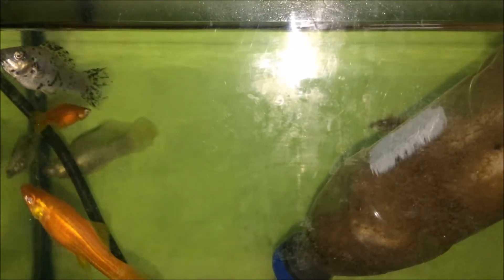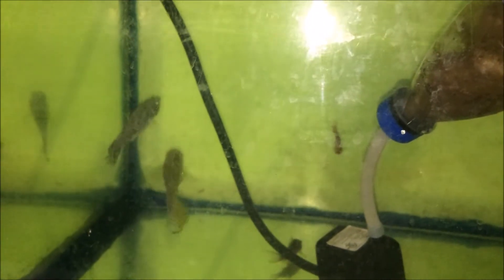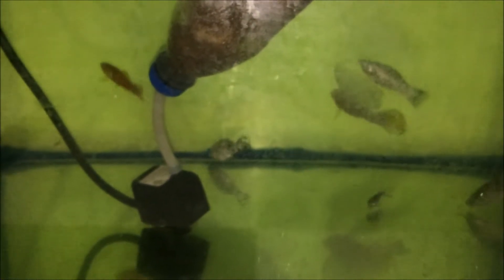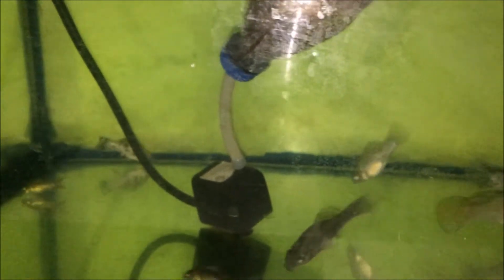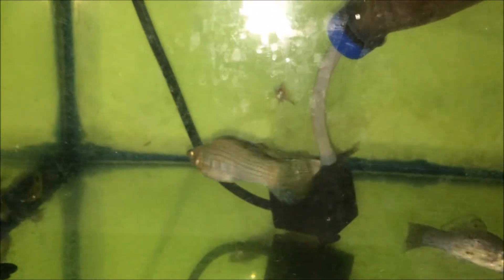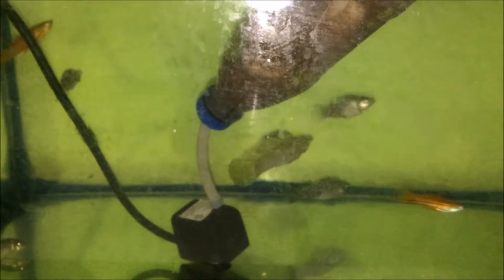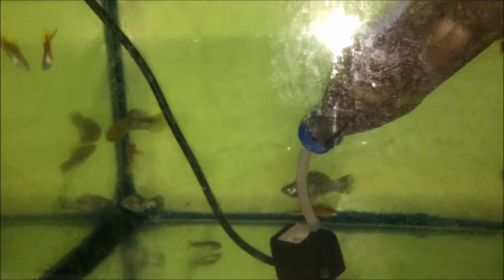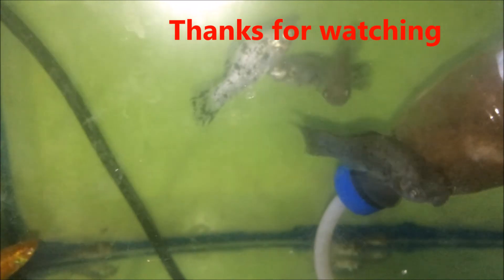Sailfin Mollies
Sailtail Mollies, This video proves that sailfin mollies are aggressive and in some cases scary. The sailfin molly is a tolerant species. By exploiting the thin film of oxygen rich surface water with their upturned mouths, sailfin mollies are able to survive oxygen depleted habitats. A euryhaline species, the sailfin molly may be found in a variety of saline environments and will breed in brackish waters.

The sailfin molly, P. latipinna, is a small popular ornamental fish that occurs as an introduced species in the aquatic habitats of at least 15 countries. P. latipinna has successfully colonized aquatic and estuarine habitats because of wide environmental tolerances, the ability to colonize anthropogenically disturbed habitats, trophic opportunism, fast growth rates and the ability to give birth to live offspring. Of particular note is that P. latipinna naturally occurs over a wide subtropical and temperate latitudinal range and therefore may be more cold tolerant than other invasive tropical ornamental fishes. Furthermore, P. latipinna is euryhaline and tolerant of freshwater to salinities much higher than seawater. Research conducted in two states in the USA suggests that deleterious environmental impacts have been observed following the introduction of P. latipinna. Ecological impacts upon endemic fish fauna may include resource competition and alteration of aquatic biodiversity/foodwebs.

The lifespan of P. latipinna is short, particularly in the case of the males, which may live less than one year once sexually mature (Robins, 2014). P. latipinna may mature and reproduce within one year under favourable environmental conditions. At one year of age males typically range in size from 15-51 mm in length (Robins, 2014), though mean male size is highly variable between P. latipinna populations (Trexler, 1989).

The large dorsal fin of male fish plays a role in female mate choice (Robins, 2014). There is rudimentary courtship behaviour where the male displays swimming motions and fin postures (Farr, 1989). Fertilisation is internal and the male's gonopodium, a modified anal fin, transfers sperm into the female. Females may store sperm and produce subsequent broods independently of male fish (Farr and Travis, 1986). A study by Girndt et al. (2012) found that more than 70% of broods were sired by at least two males. Males spend significantly less time with females under conditions of high turbidity (Heubel and Schlupp, 2006).

Brood size and gestation period are variable and influenced by genetic, environmental and social factors. P. latipinna produces broods of 10 to between 100-300 young; though a more conservative maxima may be between 100-140 young (Wischnath, 1993; Yamamoto and Tagawa, 2000; Froese and Pauly, 2014; Robins, 2014). Brood size is correlated with female standard length, with larger fish producing larger broods (Girndt et al., 2012). Travis (1989) reported mean brood sizes of between 8.9 and 56.6 for female P. latipinna of 33.6 mm to 66.8 mm in length. The gestation period is approximately three to four weeks and females may give birth on multiple occasions throughout the year, approximately eight to 10 weeks apart, depending upon environmental conditions (Wischnath, 1993; Yamamoto and Tagawa, 2000; Robins, 2014). Al-Akel et al. (2010) investigated the reproductive biology of P. latipinna from the Wadi Haneefah stream, Riyadh, Saudi Arabia. P. latipinna reproduced continuously with two peaks of reproductive activity noted. Fecundity ranged from 35 to 161 eggs. Fifty percent male and female fish matured at 67 mm and 65 mm total length, respectively. In addition to this Magalhães and Jacobi (2008) collected P. latipinna monthly for one year from Santo Antônio creek, Vieiras municipality, Minas Gerais, Brazil. Female fish ranged in length from 8 – 61 mm SL and 61% were pregnant.

Sex ratios of broods are balanced though adult populations are usually female biased (Hubbs and Schlupp; 2008; Robins, 2014). This phenomenon is common in Poeciliids and the higher mortality of male fish has been attributed to a number of factors. These include higher levels of predation due to courtship/breeding behaviour and brighter colouration, shorter lifespan of male fish and accelerated aging (Snelson and Wetherington, 1980; Robins, 2014). Snelson and Wetherington (1980) investigated juvenile and adult sex ratios of two natural populations of P. latipinna in Florida, and the sex ratios of broods in the laboratory. They found that the sex ratio of broods in the laboratory and juvenile fish in the field, were even. However, out of approximately 17,000 adult fish, 72% were female.

Share your comment in the comment section below.

Regards
Raliegh